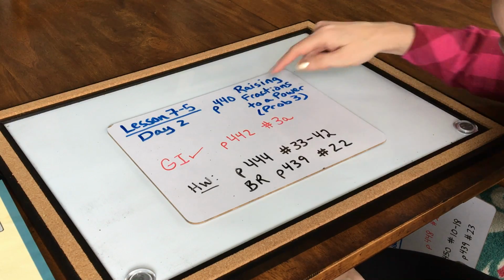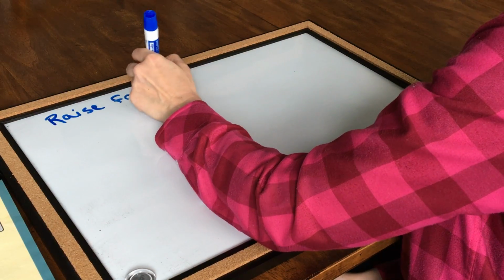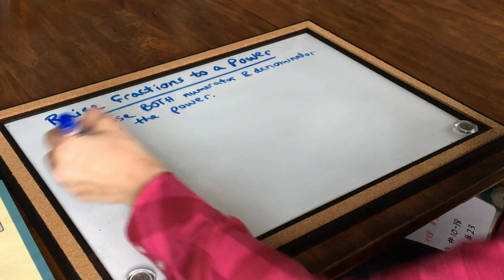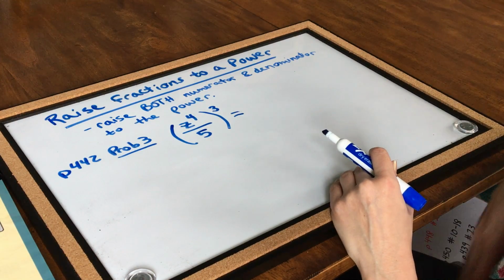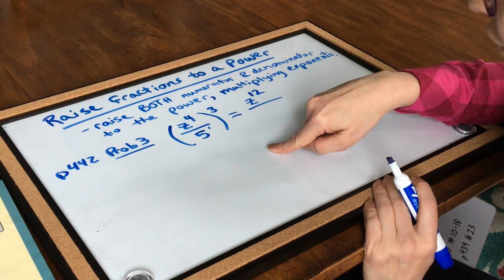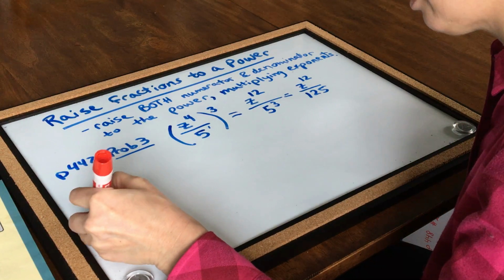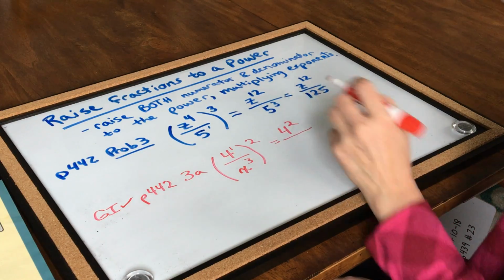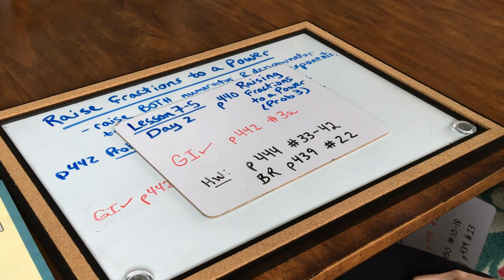4-1-20 8th Lesson 7-5 Day 2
Raising a fraction (quotient) to a power